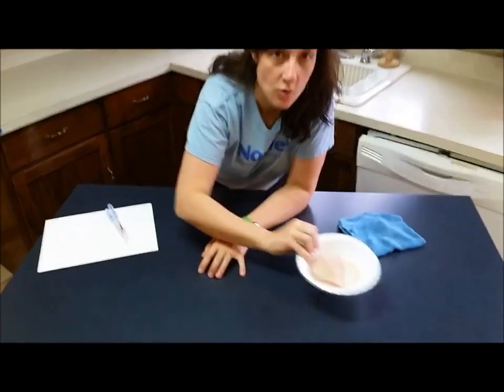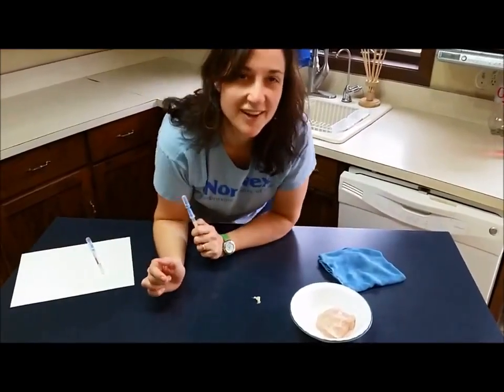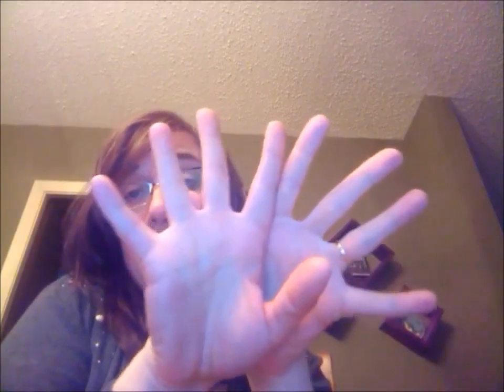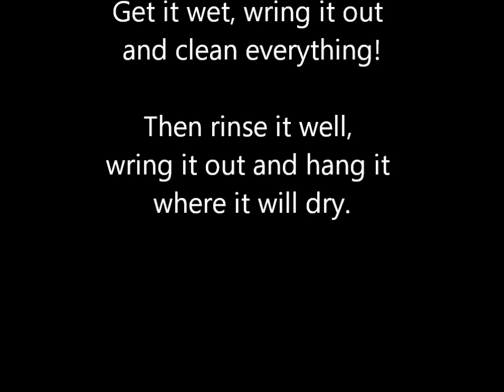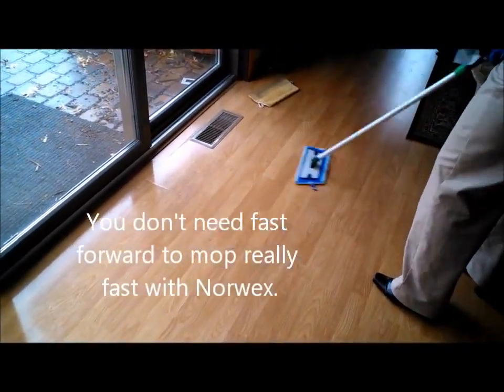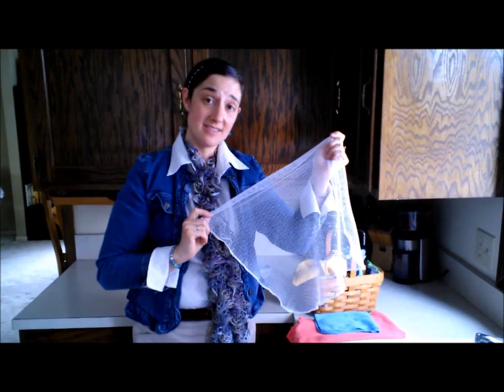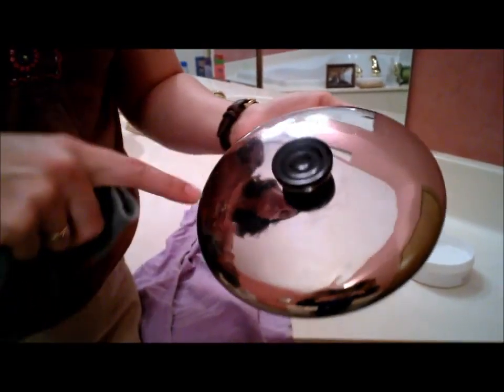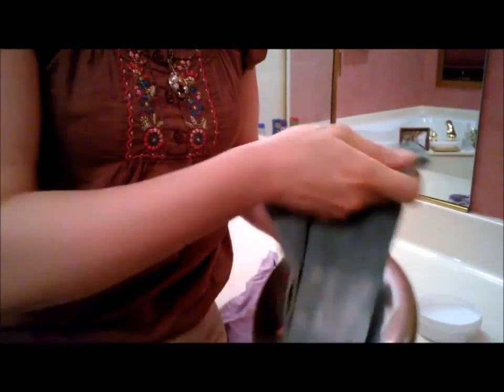Sandys Norwex Top 10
This summarizes my top 10 products, and also gives a little tutorial on the Norwex microfiber. You also get to see highlights the chicken demo.